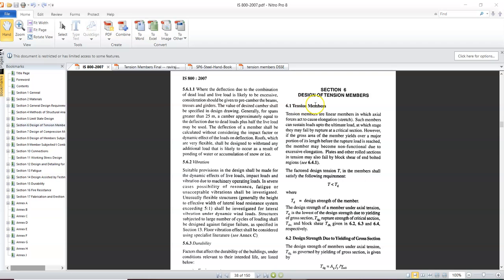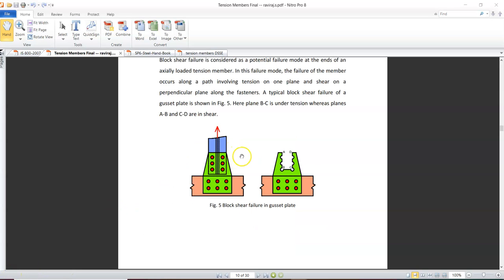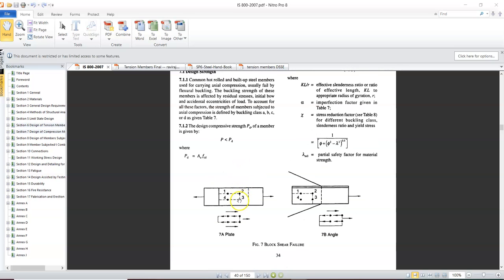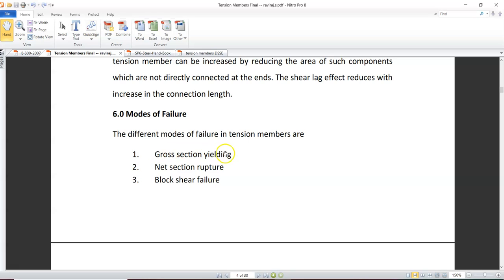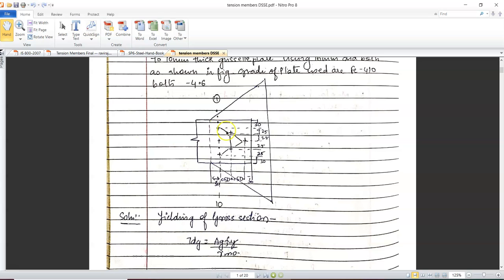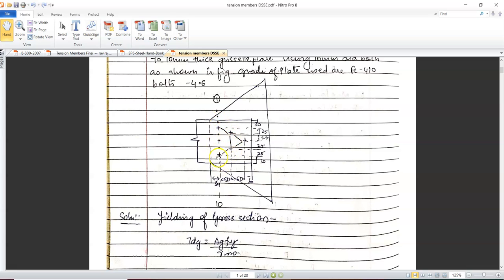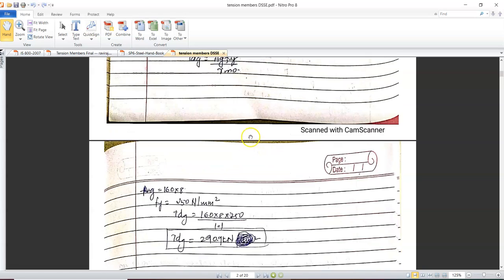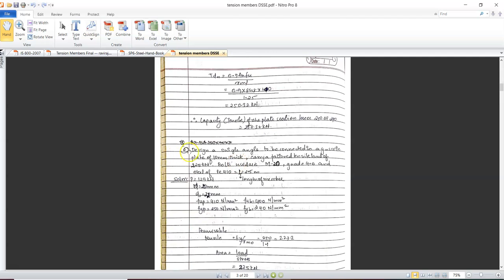Design of Tension Members ( Design of Steel Structures), Part 1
Using Limit state method IS 800, 2007. Yielding of Gross Section, Rupture and Failure due to Block Shear. Notes on Tension Members.